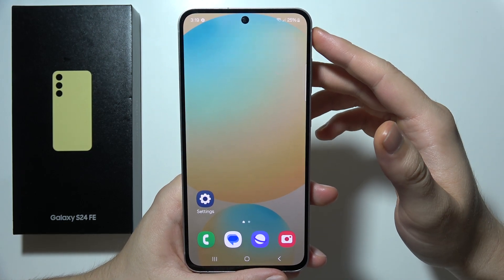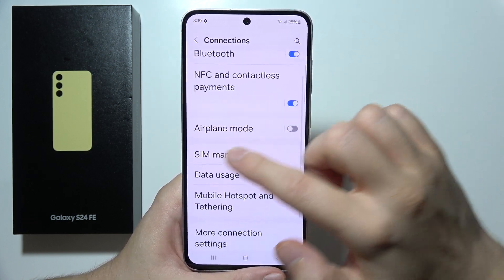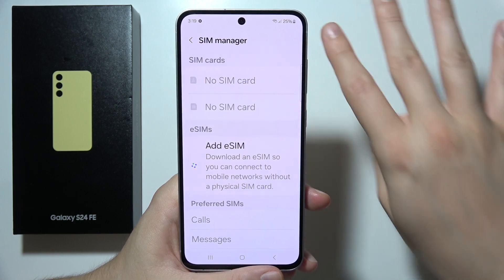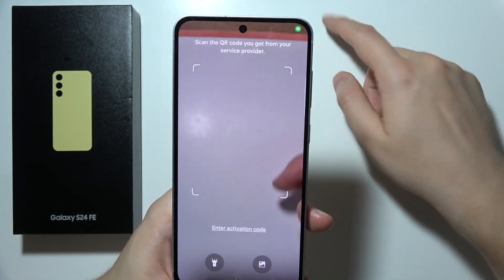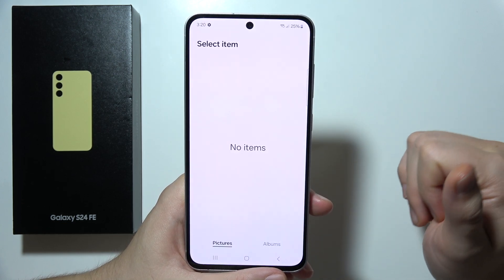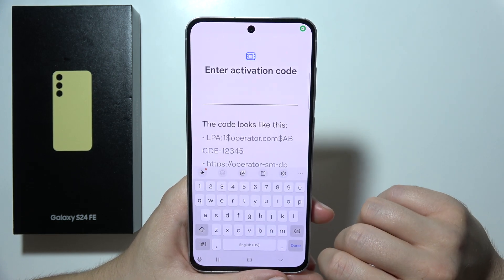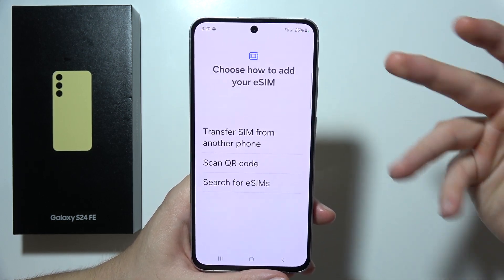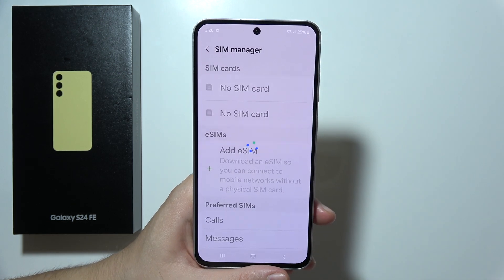How to Set Up eSIM on SAMSUNG Galaxy S24 FE?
Hello, let me show you how to set up esim on Samsung Galaxy S24 FE. You can select one of 3 methods to add esim to your Samsung S24 FE. By using qr code, activaction code or transfering esim from other phone, watch till the end set esim on your S24 FE without any issues.